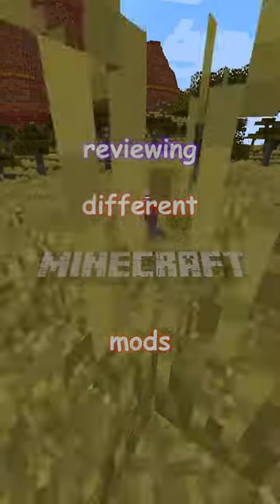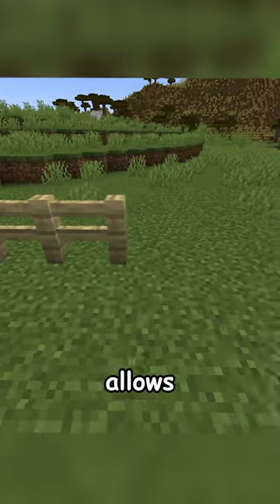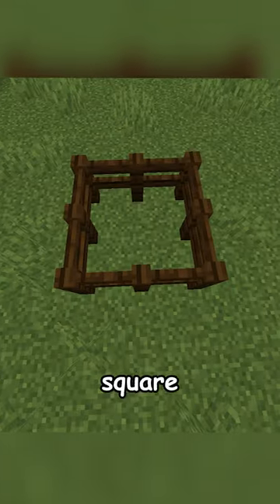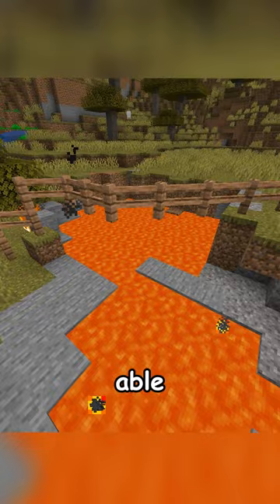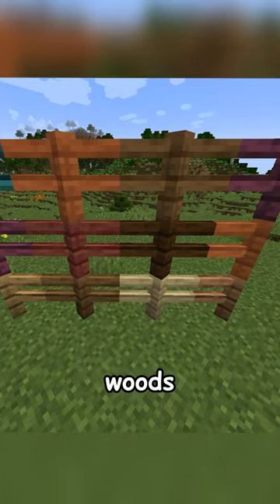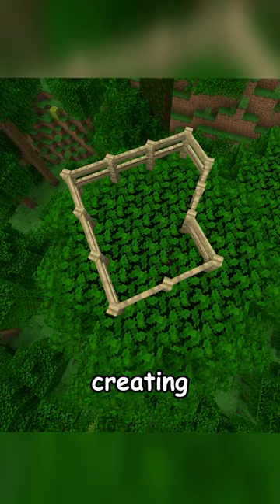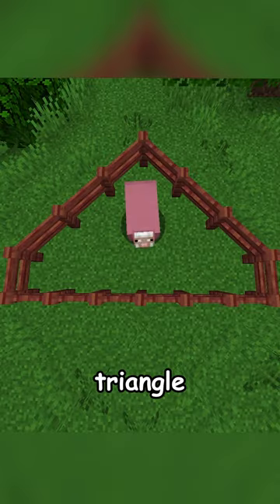The BEST Minecraft Fence